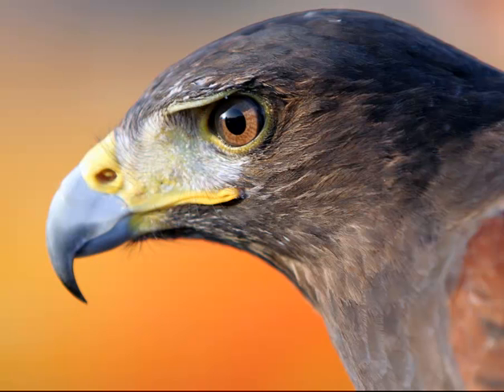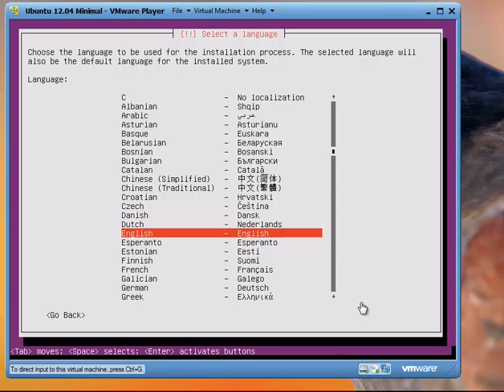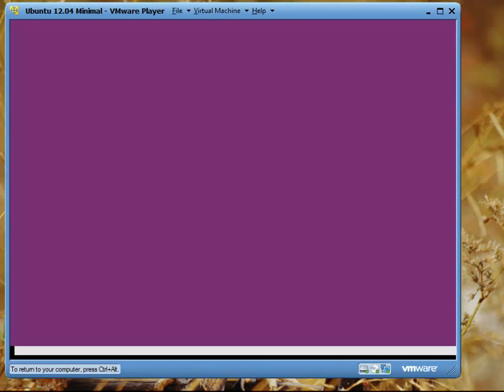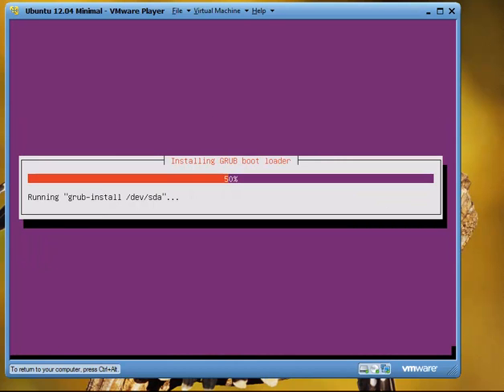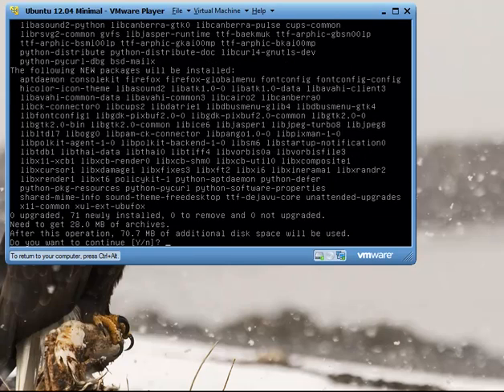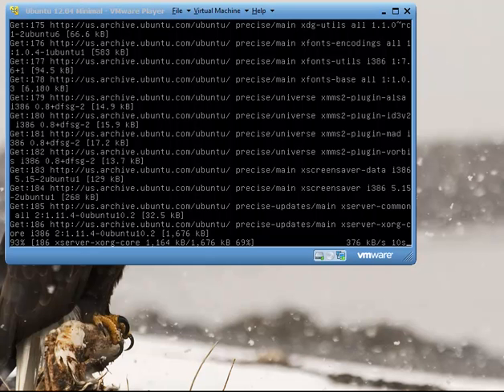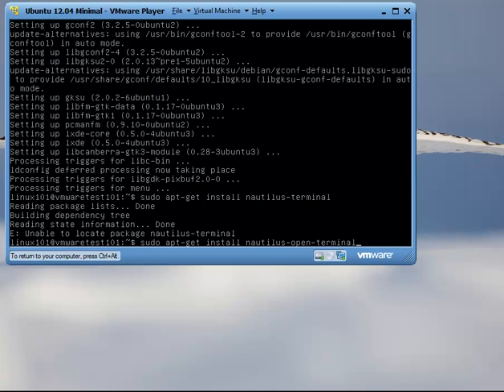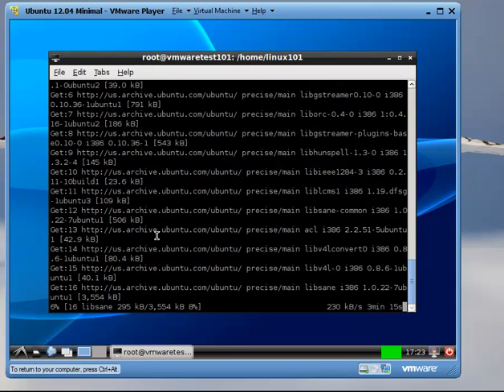Minimal Ubuntu 12.04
Installing the Minimal Ubuntu. And going to install the LXDE Desktop Experence. I hope you like this video.